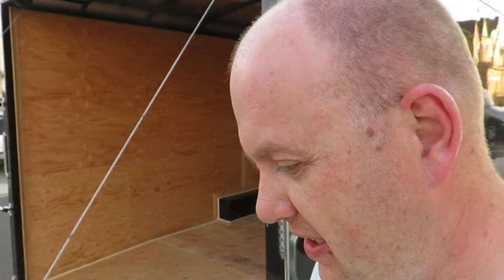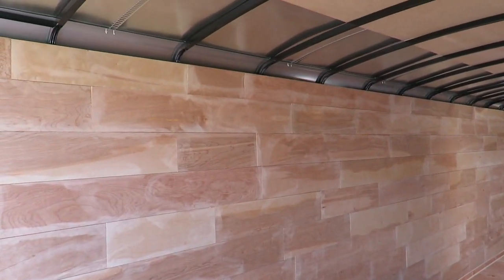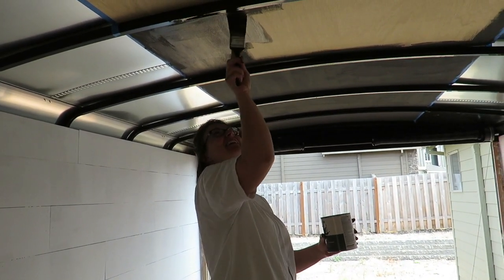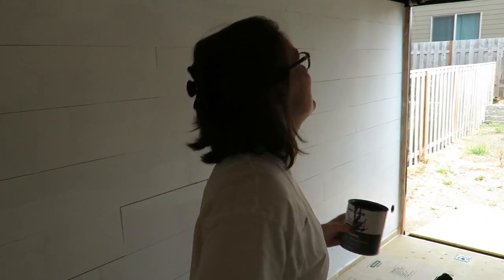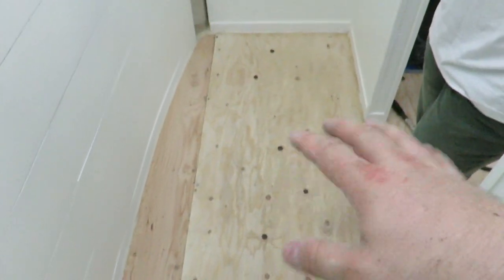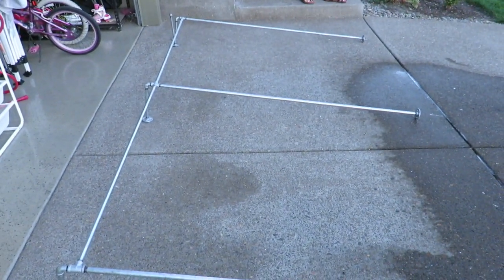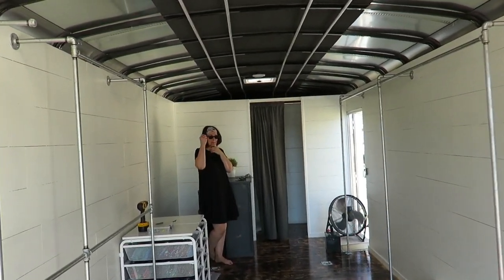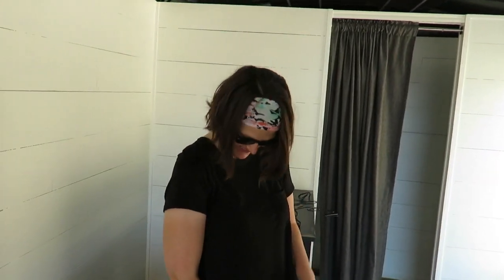🛠WE BUILT A LULAROE MOBILE BOUTIQUE in 13 DAYS!!!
Our complete DIY version of how we built our mobile boutique! The end result brings us so much JOY and we are thrilled to share it with you!

Do you have any questions about becoming a LuLaRoe retailer?

✌🏼Join my Facebook VIP Shopping Group!
LIVE sales and HUNDREDS of new items every week!